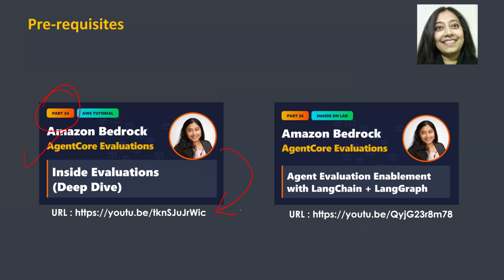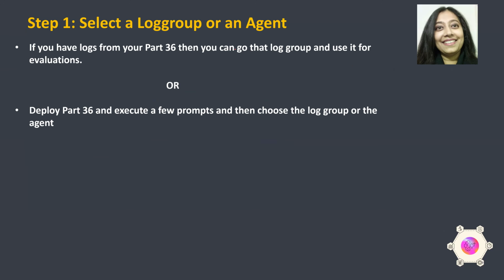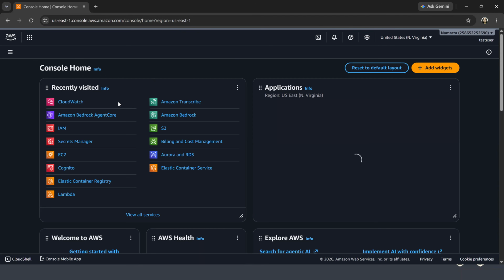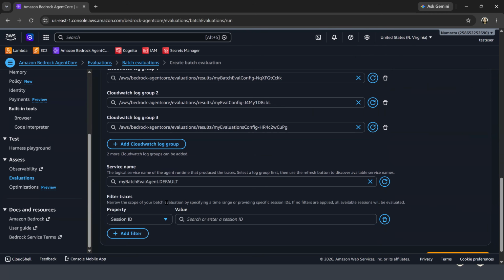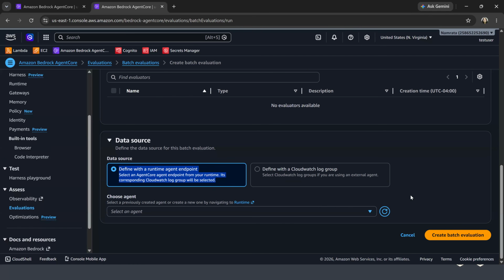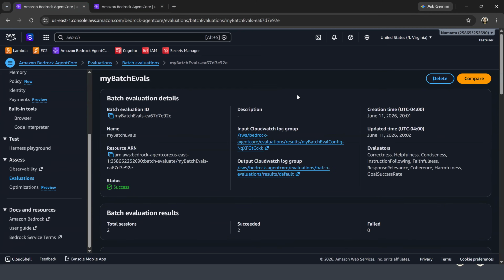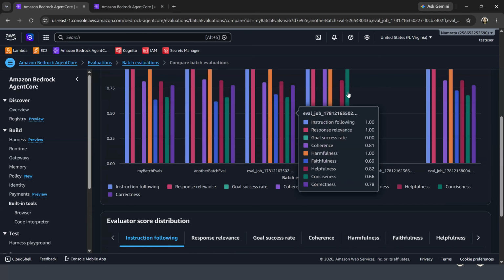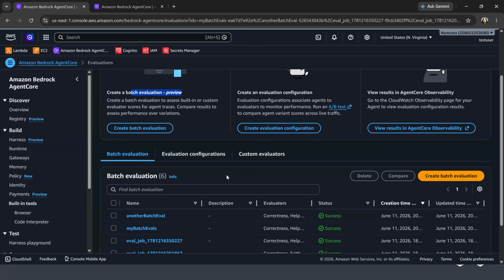Part 37 | Batch Evaluations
In Part 36 we created an evaluation configuration and evaluated our agent for certain built-in evaluators. We reviewed built-in evaluators via the  evaluation logs and evaluations dashboard.

In Part 37 we will transition to Batch Evaluations. You will leverage your existing evaluation logs to run a comprehensive batch evaluation for built in evaluators.

Note : There is no code changes required for this lab. We will use our evaluation logs from Part 36.